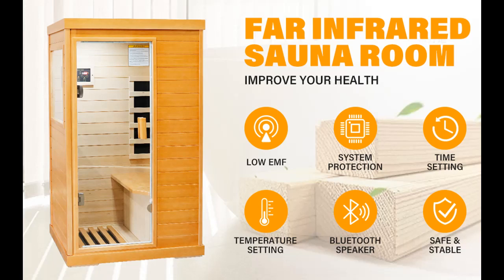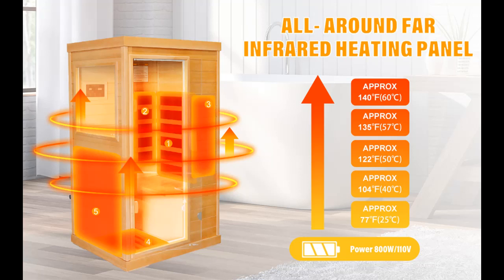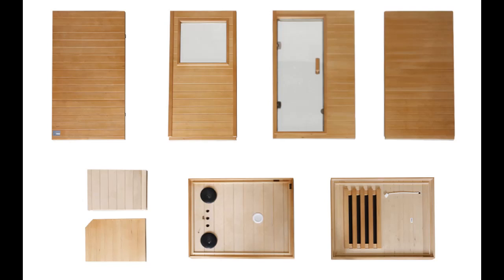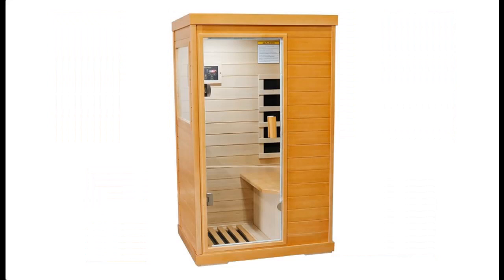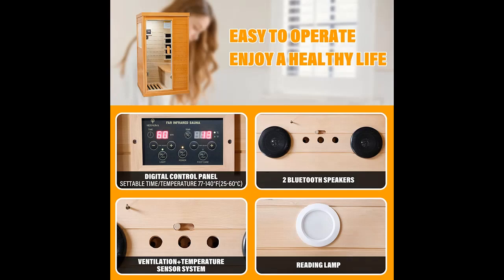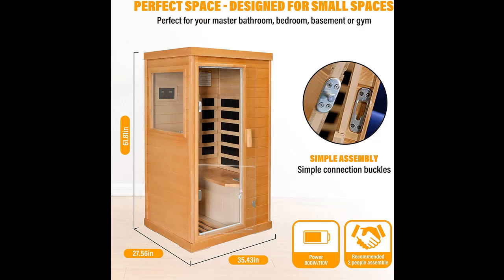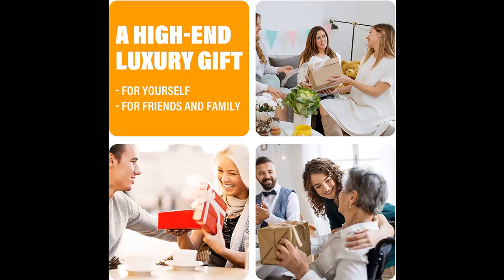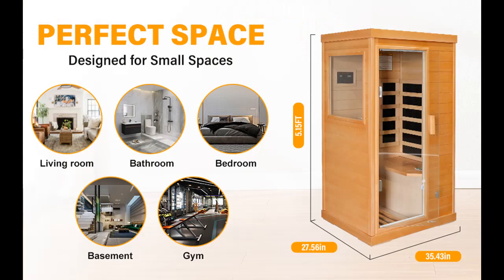Oryxearth Far Infrared Saunas for Home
Features Highlight✔️Oryxearth Far Infrared Saunas for Home, 1 Person Hemlock Wood Indoor Dry Low EMF Sauna Room with 5 Carbon Heaters, Control Panel, 2 Bluetooth Speakers, Reading Lamp, 800W/110V, 5.15FT Height

Oryxearth Far Infrared Saunas for Home, 1 Person Hemlock Wood Indoor Dry Low EMF Sauna Room with 5 Carbon Heaters, Control Panel, 2 Bluetooth Speakers, Reading Lamp, 800W/110V, 5.15FT Height